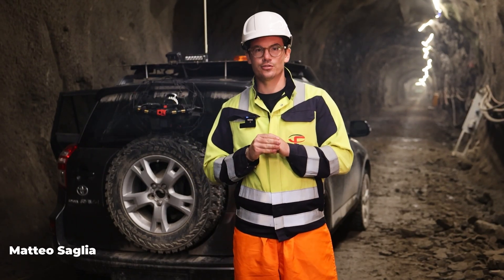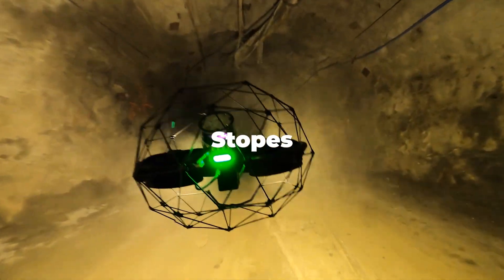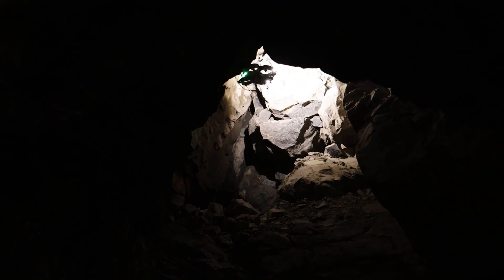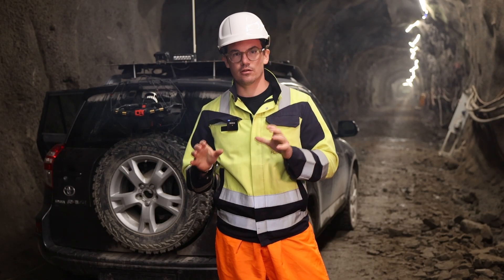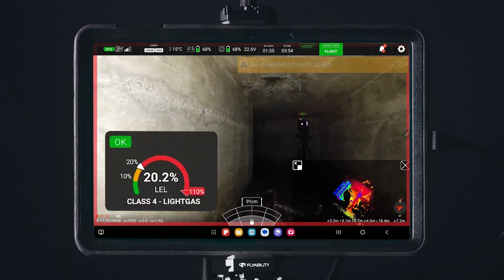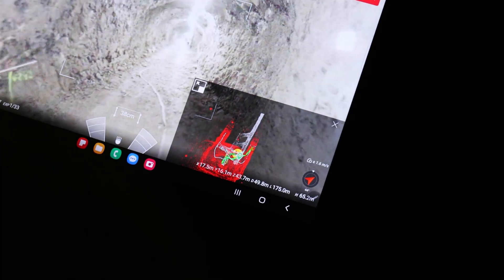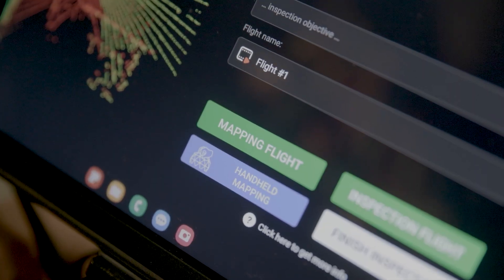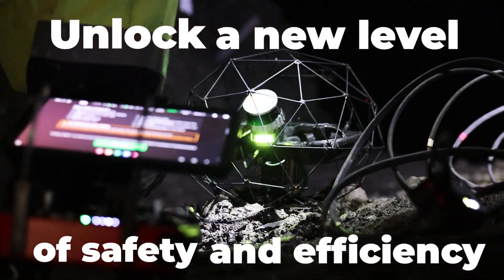Mining UAVs. Revolutionize your mine mapping and surveying processes with underground mining drones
Mining UAVs (Unmanned Aerial Vehicles, aka drones) are used in the mining industry for tasks like surveying, mapping, and inspecting sites. They capture high-quality data while flying and are equipped with cameras, LiDAR, and other sensors, helping mining professionals assess the conditions of an area without physically having to enter it and create accurate 3D models of the inspected area or stockpile.

The Elios 3 is a next-generation mining UAV designed to make underground inspections and stockpile monitoring safer, faster, and more precise. From ore passes and stopes to shafts, draw points, and post-blast areas, this compact, collision-tolerant drone can reach spaces other mining drones can’t. Equipped with 4k cameras, powerful LiDARS, thermal cameras, gas sensors, and more, this drone is the ideal tool for your mapping and surveying operations.

Discover how the Elios 3 combines advanced drone mapping capabilities with live 3D visualization, Inspector 5 software, and automation features like Smart Return-to-Home and Resume Inspection. Whether you’re surveying inaccessible sections, calculating volumes, or conducting detailed visual assessments, this mining UAV sets the standard for data quality and operational safety in the mining industry.